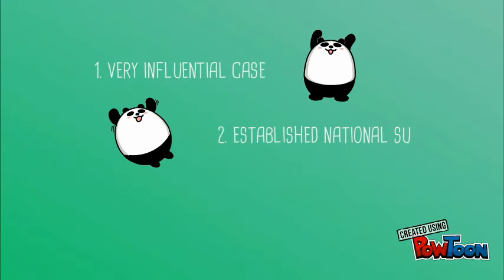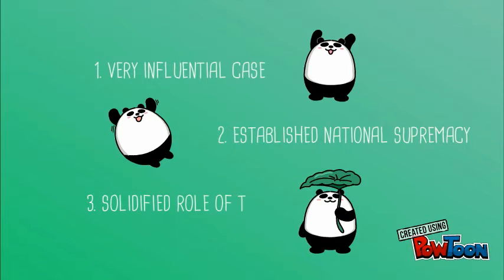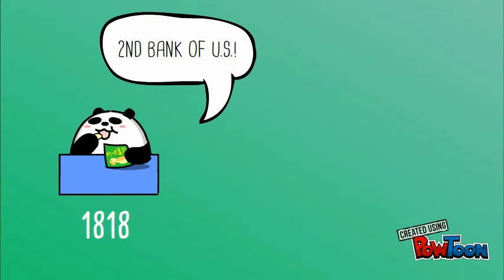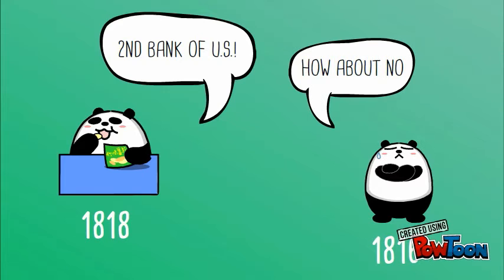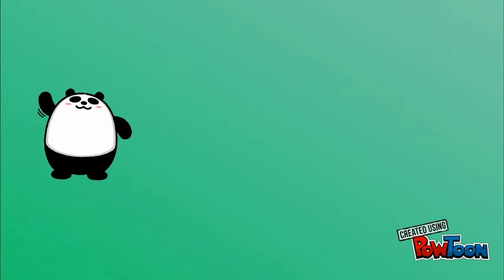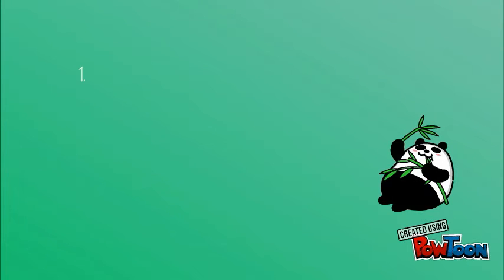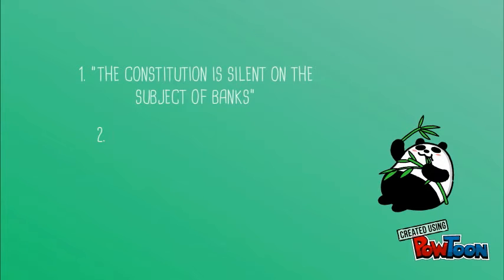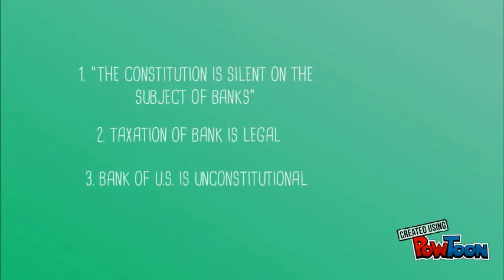McCulloch v Maryland